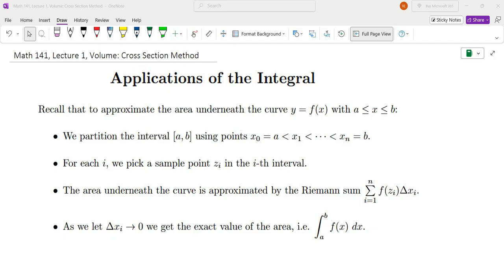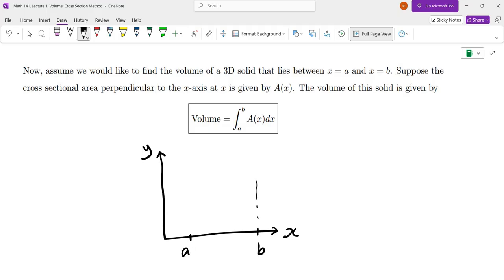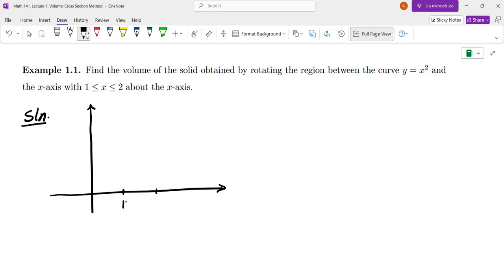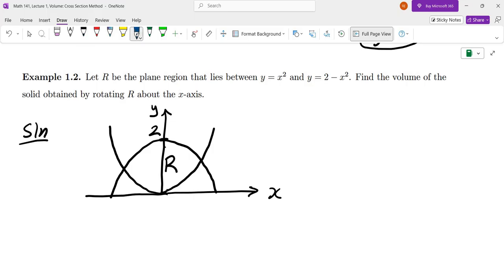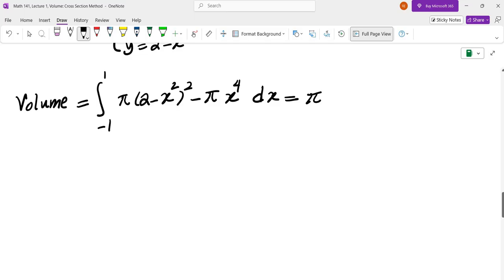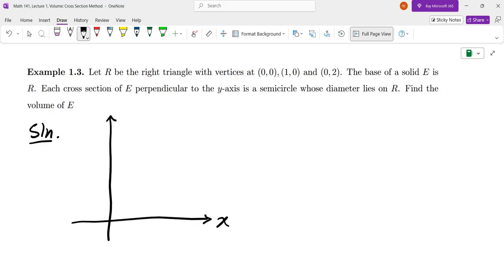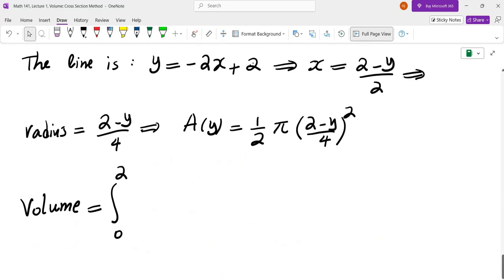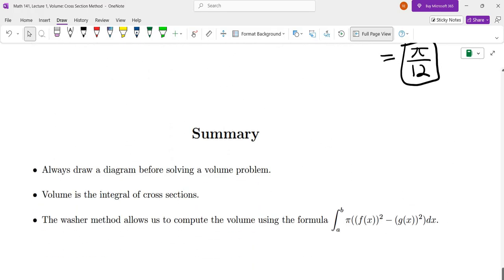Part 1 | Application of the Integral: Volume, Cross Section Method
This is the first of a series of videos for the Single Variable Calculus II course that I teach at the University of Maryland. Even though the course is computational, I will discuss the intuition and reason behind many of the formulas discussed in this course.

Review of Riemann sums: 00:17

Volume using Cross Section method: 2:10

Example with Disk as cross sections: 4:50

Example with Washer as cross sections: 7:10

Volume formula for the Washer cross sections: 11:17

Further example for the cross section method: 12:30

Summary: 17:55